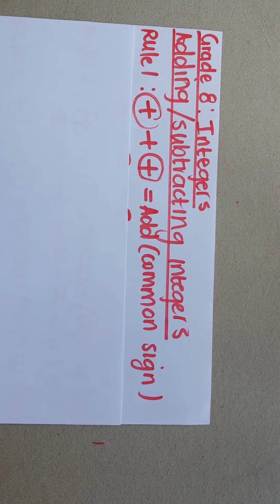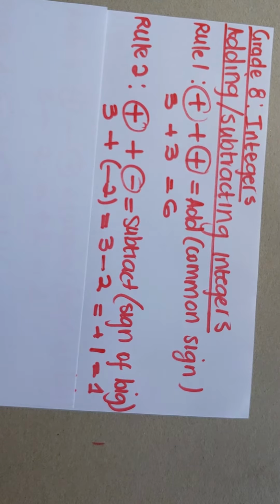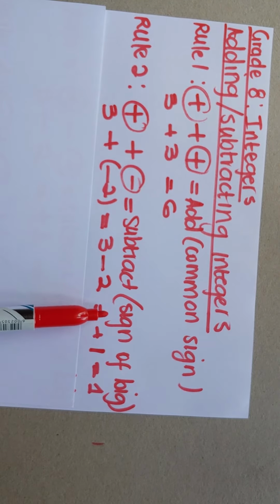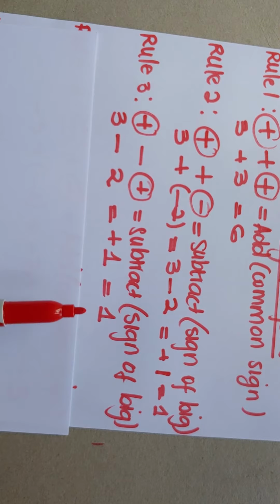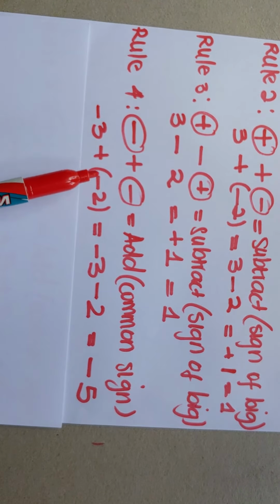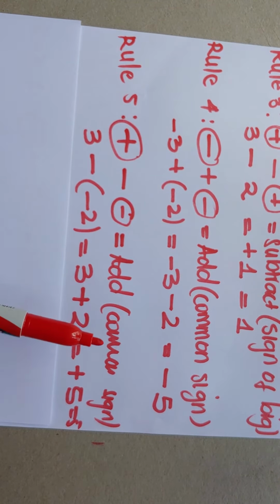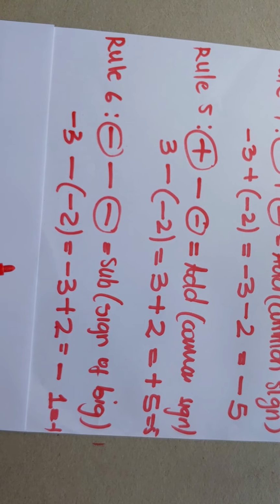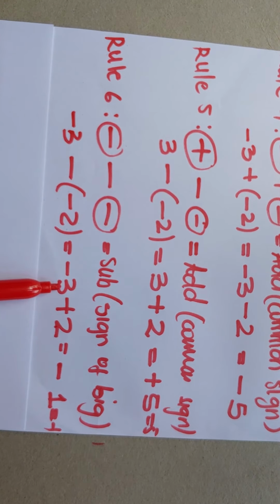Maths with Siphiwe: Grade 8 Integers (Adding and Subtracting)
Sign basics